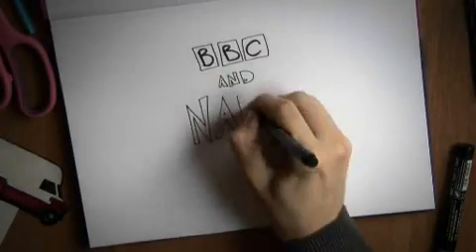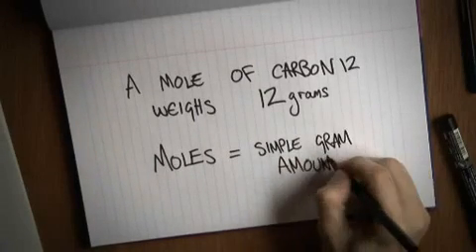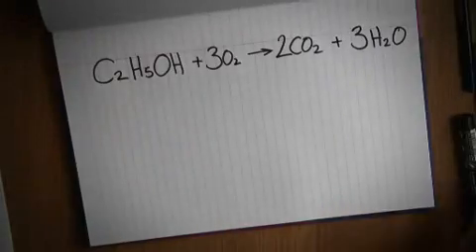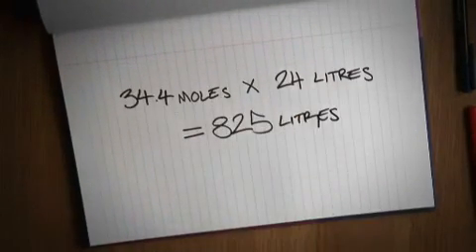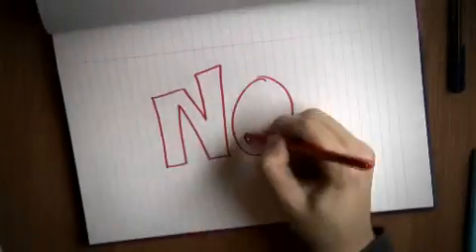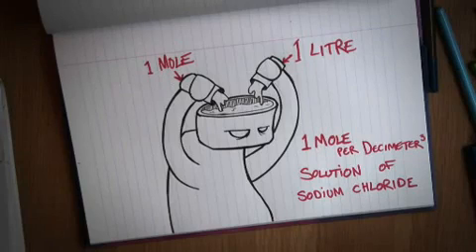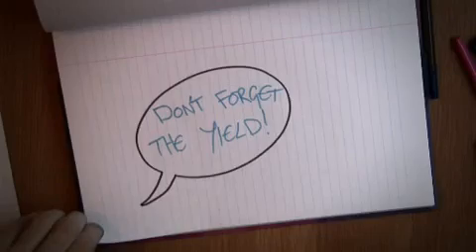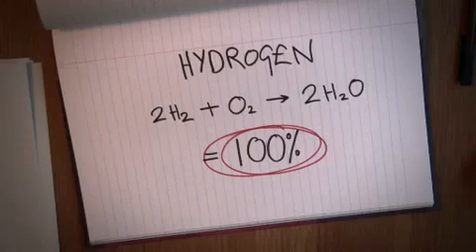BBC GCSE Bitesize Calculations using moles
For help with balancing chemical equations.